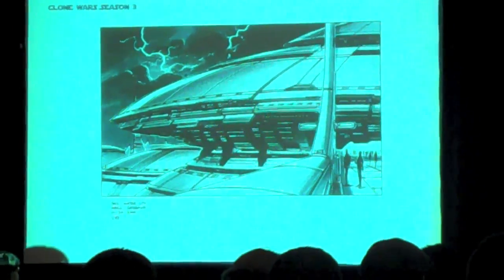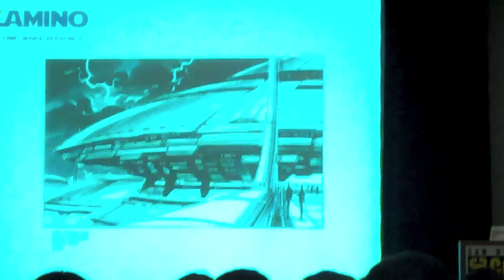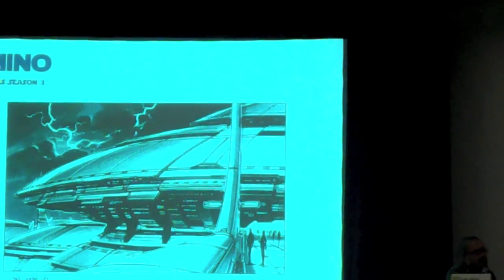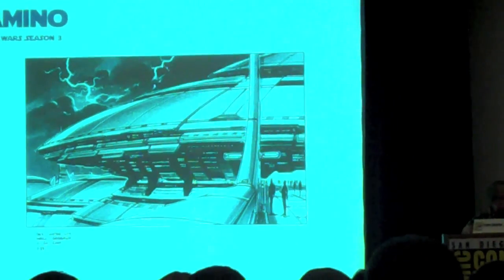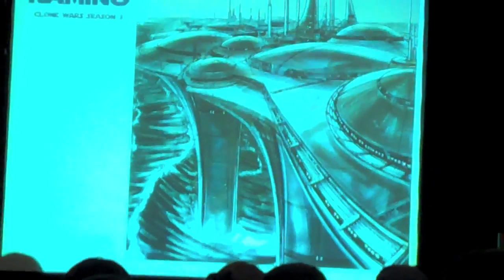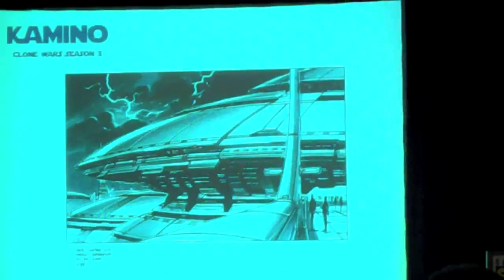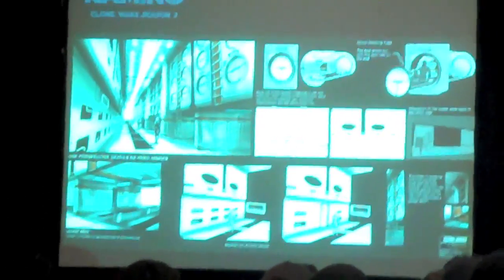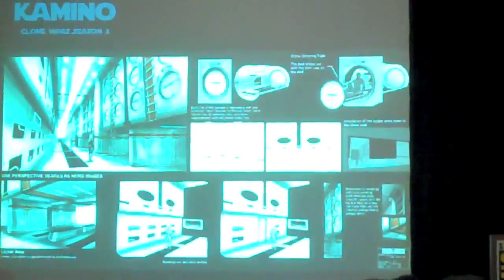Comic-Con 2010 - Star Wars Clone Wars Panel Part 3.1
Producers & Graphic Artists from the Lucasfilm Star Wars TV Show Clone Wars discuss their techniques and tactics as well as some reveals about the upcoming season of Clone Wars.  Shot at Comic-Con 2010.